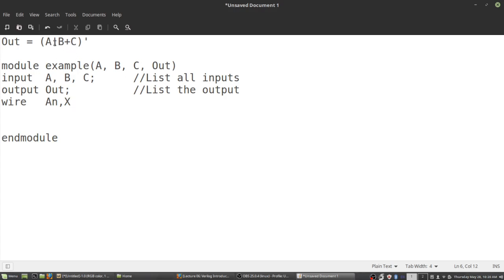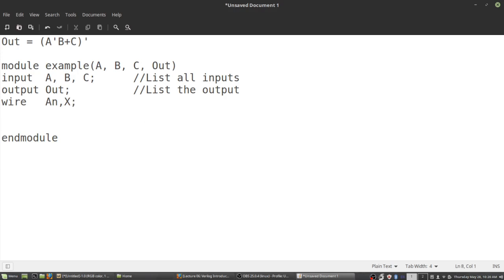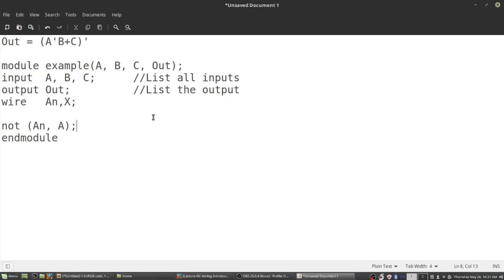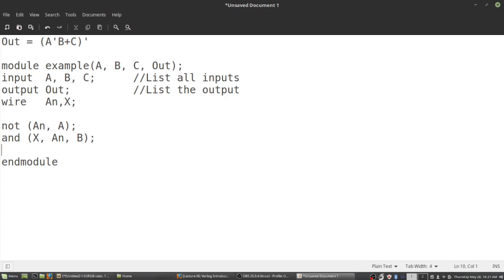Mathematical Function to Structural Verilog